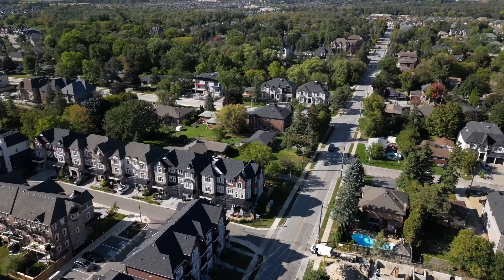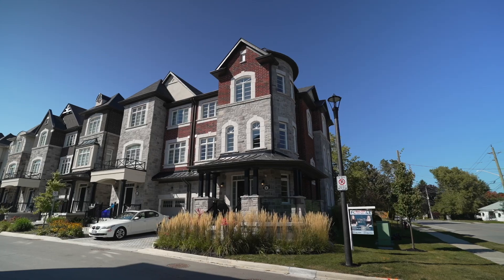6 Globemaster Lane - Richmond Hill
6 Globemaster Lane - Walkthrough with intro and drone

For sale by Desiree Tomanelli